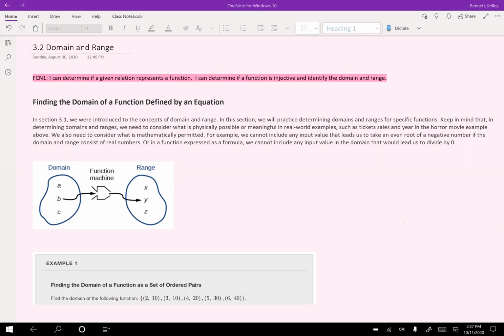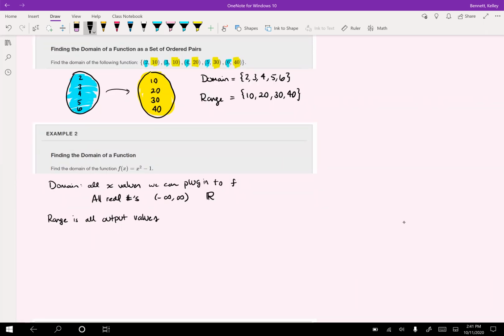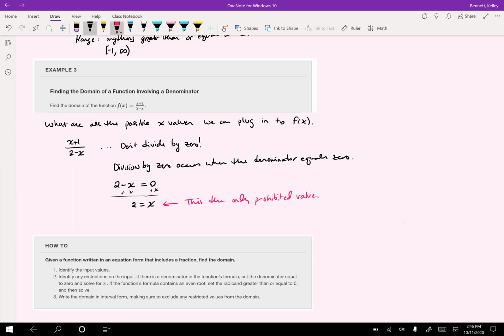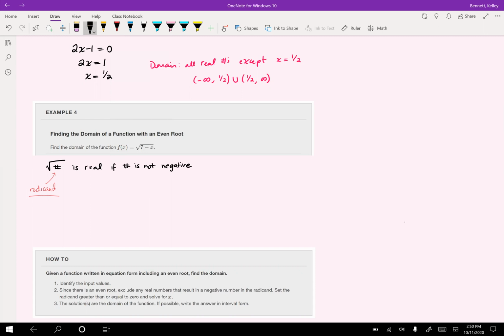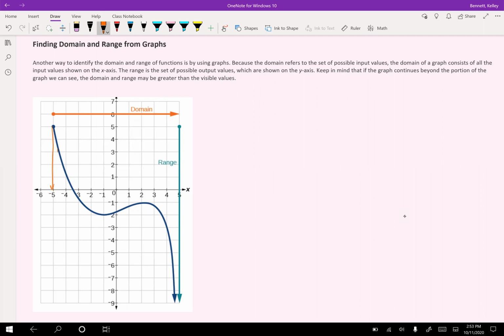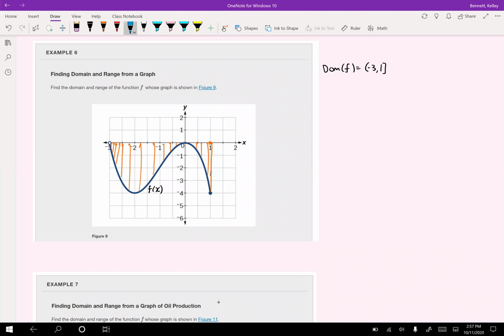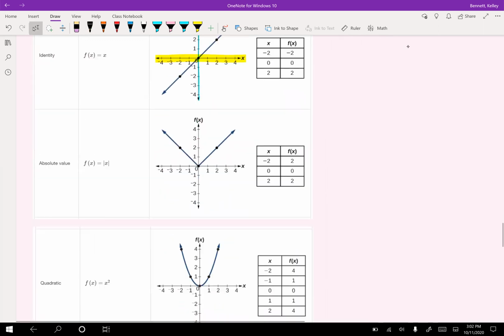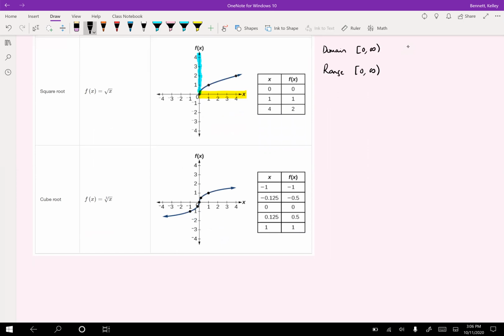Lecture 3 2 Domain and Range